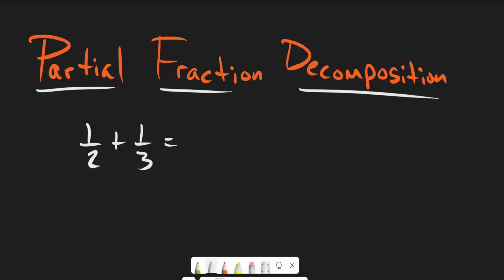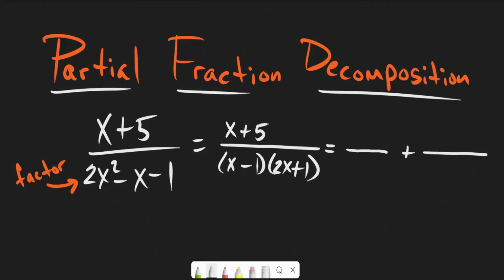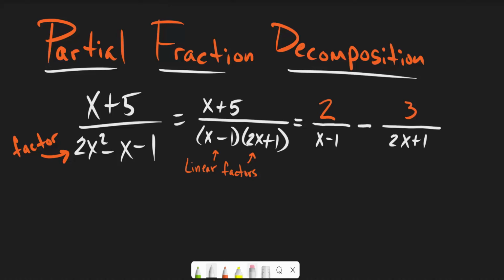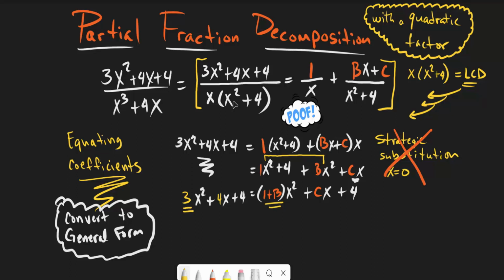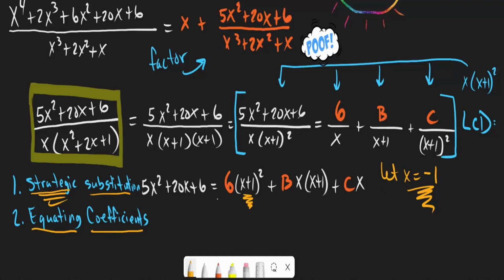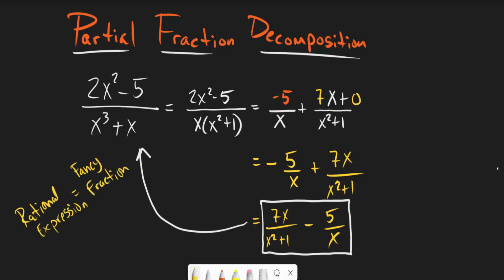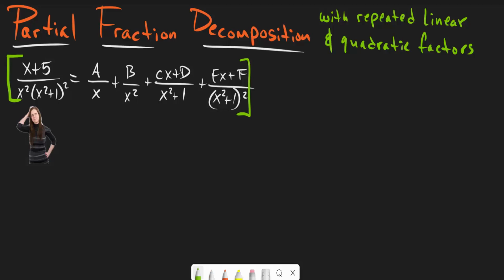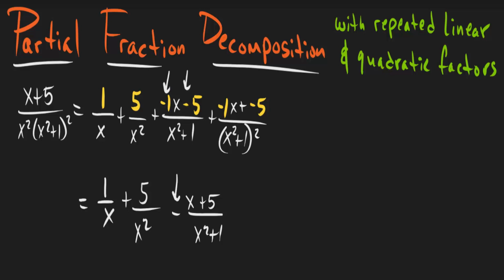Partial Fraction Decomposition Masterclass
Full Lecture Partial Fraction Decomposition.  I work out many examples for you, from simple to complex.  If you work through the problems along with me, I promise you will become a partial fraction wizard!
Good luck in your math class!

sincerely,

Math Head

If you are interested in specific problem solving for a fee, just text me your problem Precal problem at and I can quote you a price and send you a solution.